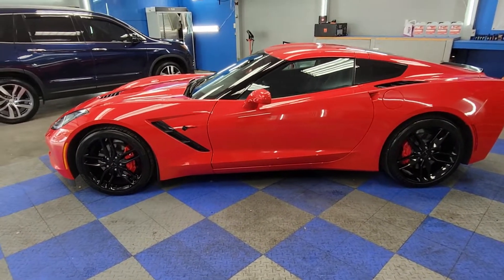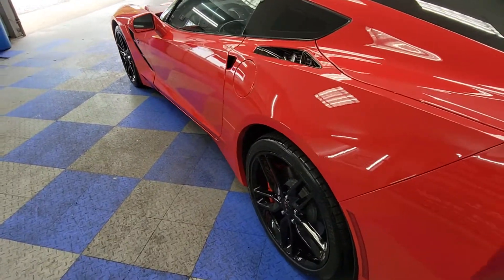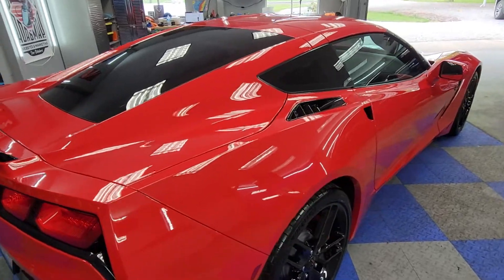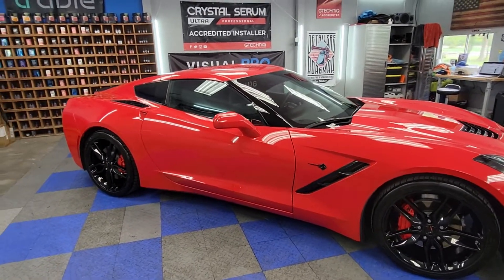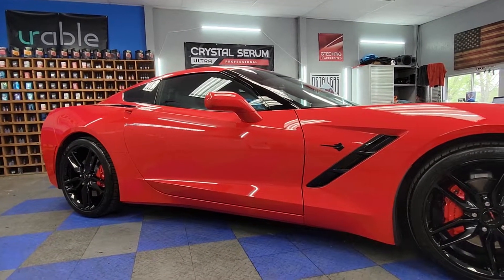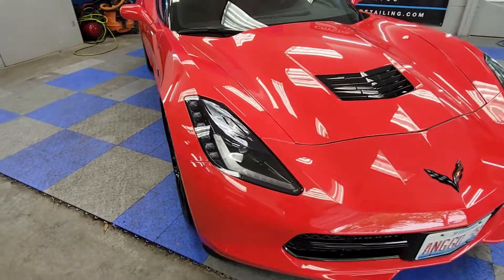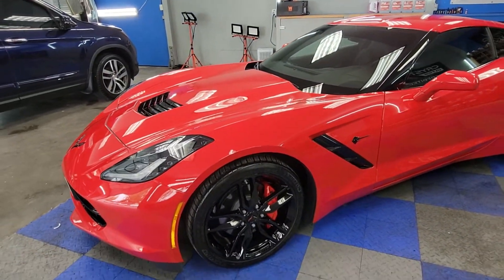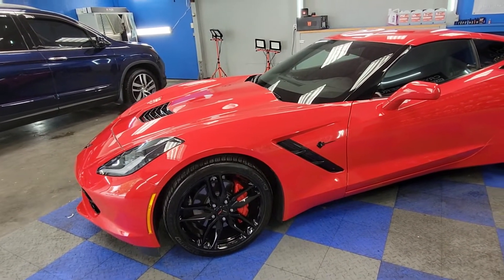Chevy Corvette Ceramic Coating Near Me | Gold Elite Package by Visual Pro Detailing | Benton, IL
Visual Pro Detailing is your source for professional grade ceramic coating applications, paint correction, and high end auto detailing services.

We also love to inform the public about ceramic coatings, answer your questions about ceramic coatings, and bringing knowledge about the detailing products, ceramic coatings, and services possible through the detailing process.

Visual Pro Detailing is located at 14465 State Highway 14, Benton, IL